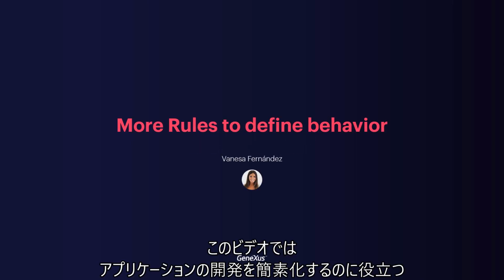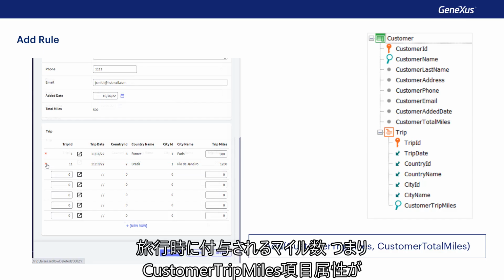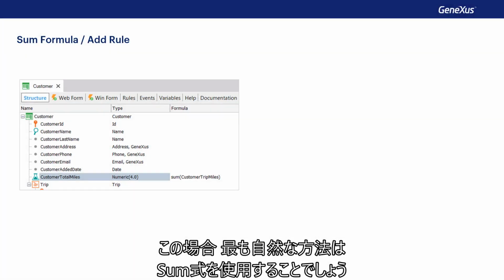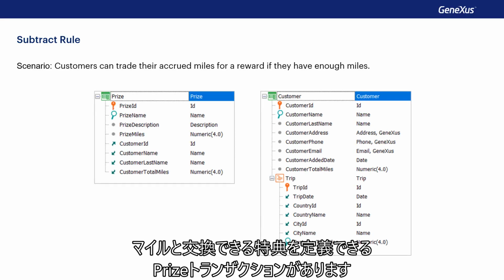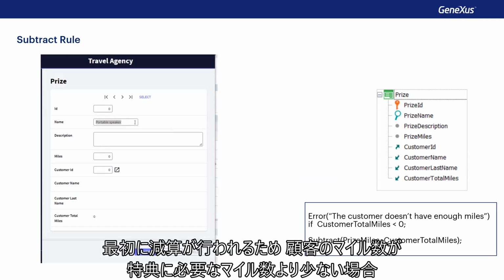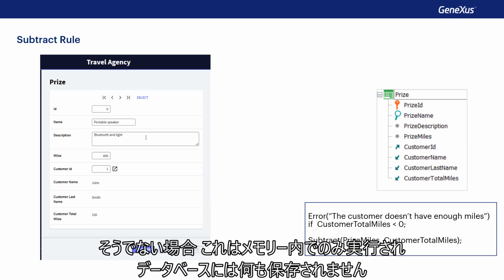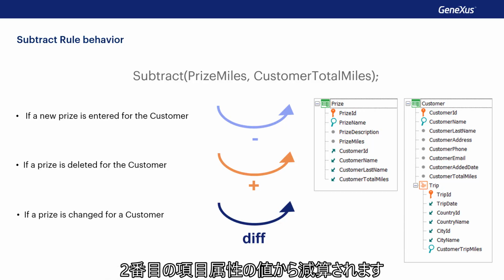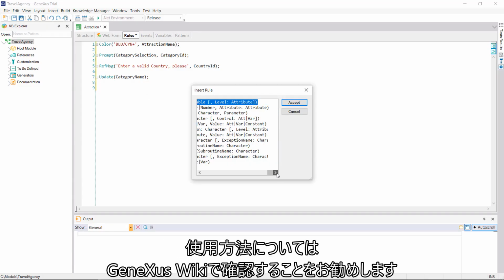【GeneXus 18 Advanced Course】3/56：動作を定義するルールの詳細